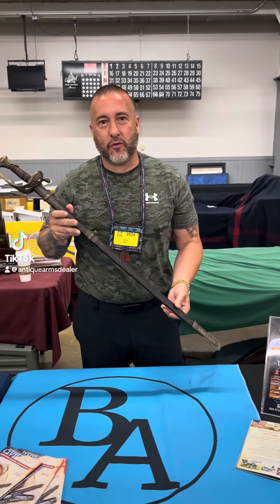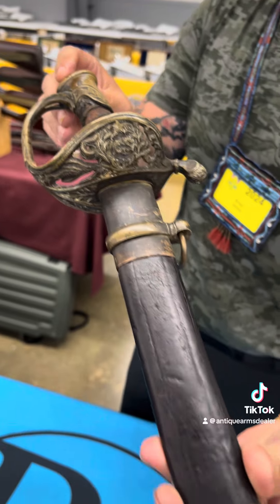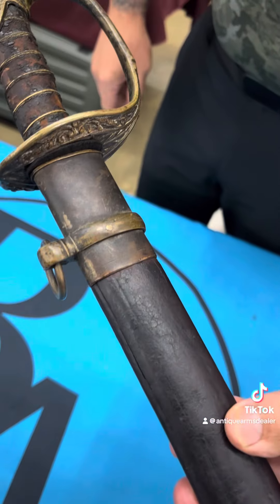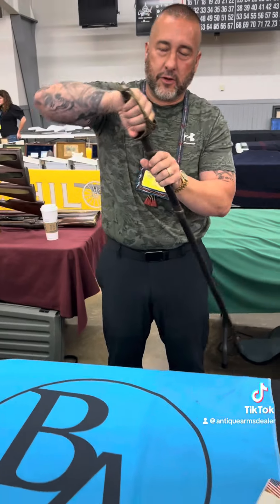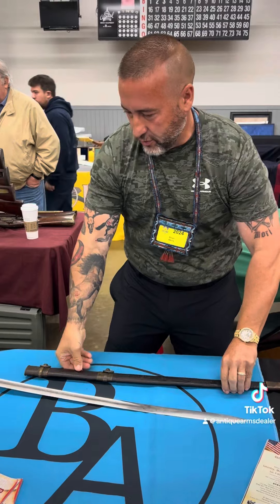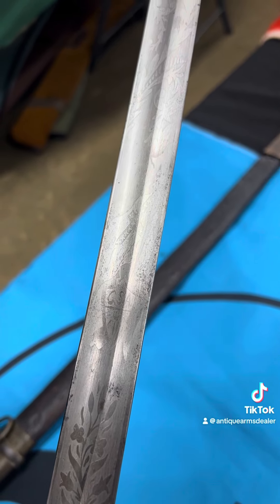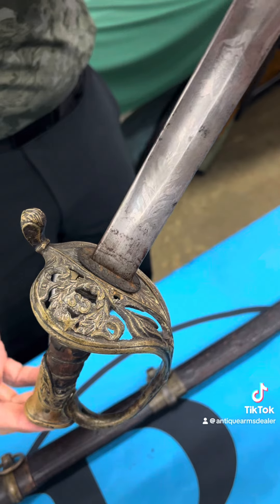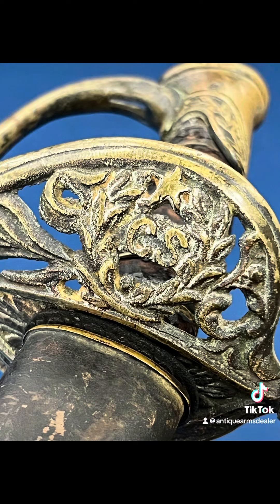Boyle & Gamble Confederate Officer Sword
Brian Akins at Mansfield Ohio Civil War Show.